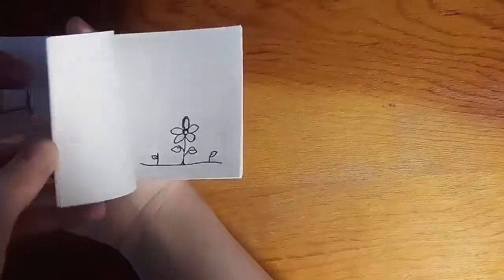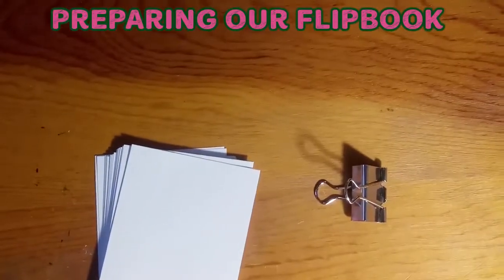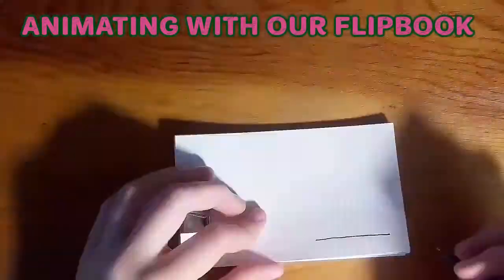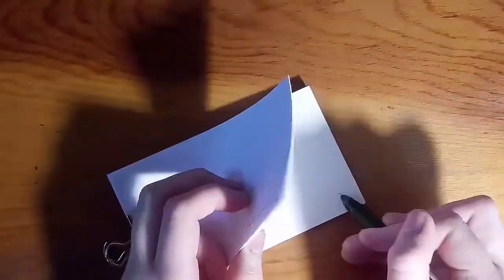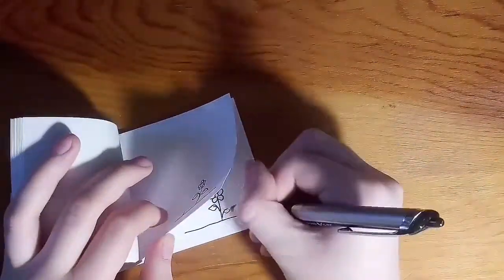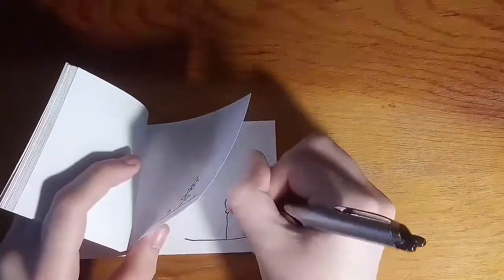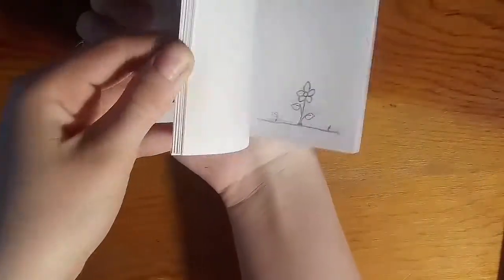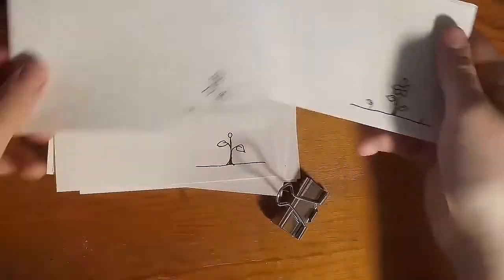Virtual Programming - How To Make a Flipbook Animation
During this virtual program, learn how to make a simple flipbook animation with Maxine from Troop 30606!!✏️🌷
For this craft, you'll need blank index cards, a binder paper clip, and something to draw with, like a pen or colored pencils. Practicing flipbook animation is an excellent way to hone your drawing skills and express your creativity in storytelling.
Share this super fun craft with a friend and show us how your flipbook turned on social media & tag @gshom too!